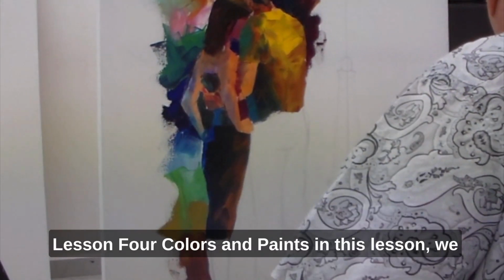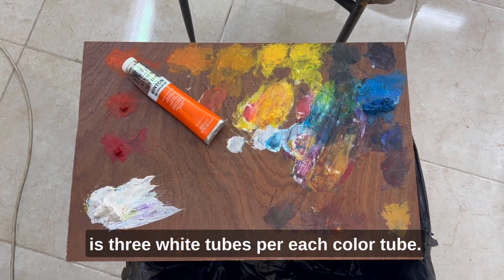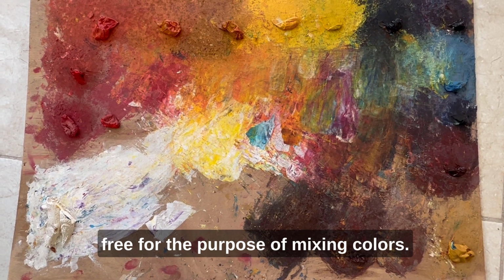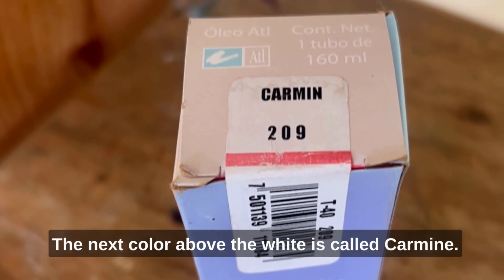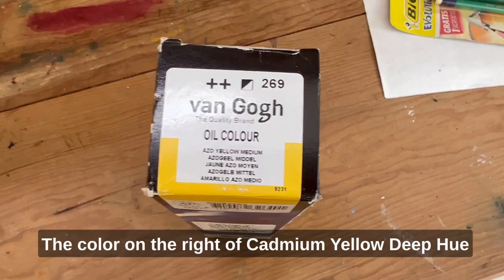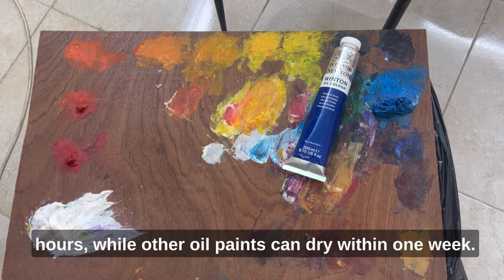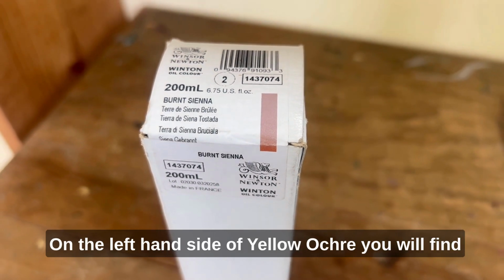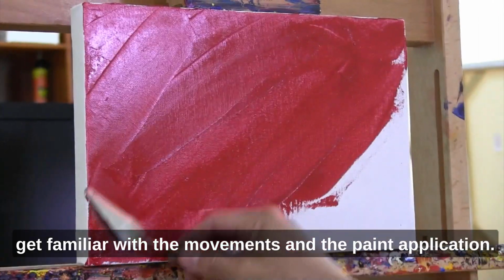sample lesson 4 of Afremov art Studio application of color basics with oil paints and palette knife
Afremov Online Art Academy , anyone can learn to paint like the artist Leonid Afremov using a palette knife.

It cost only $9.99 USD per month and you can cancel at any time